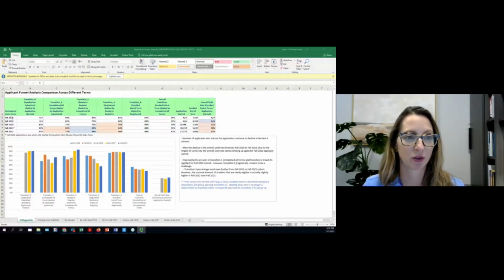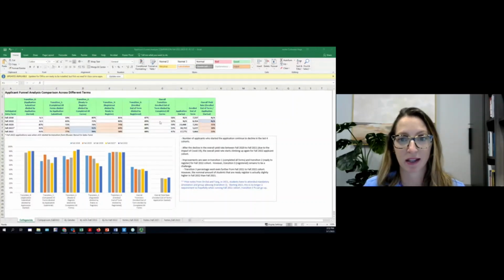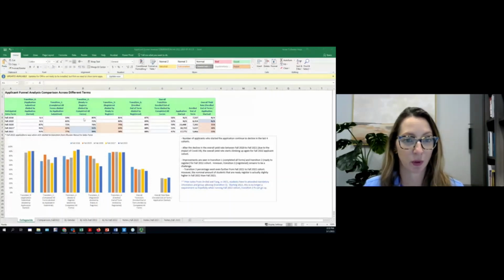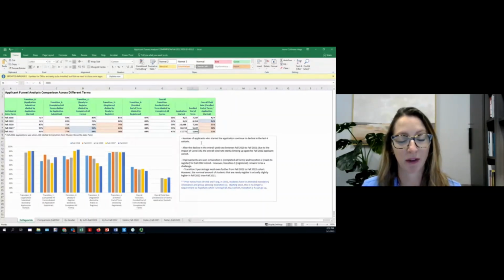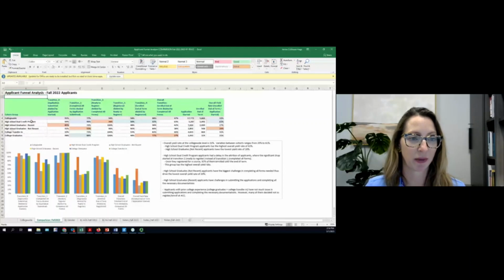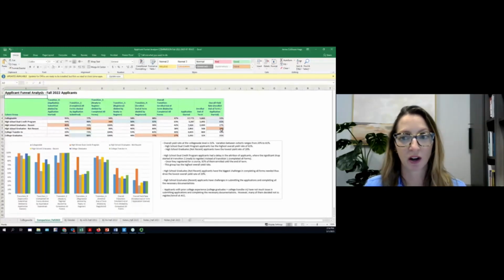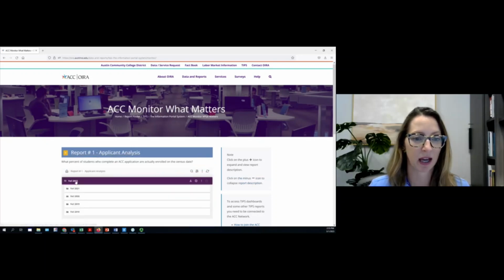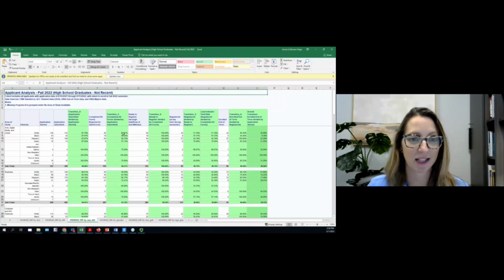March 2023 Data Debrief Applicant Analysis